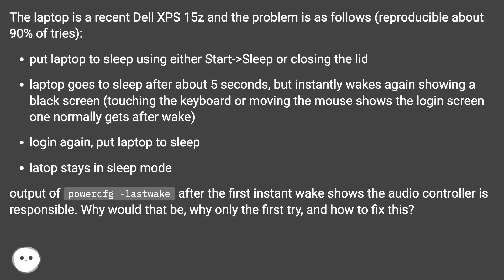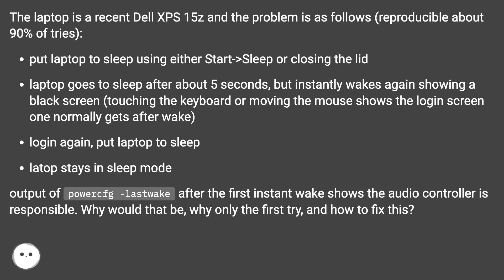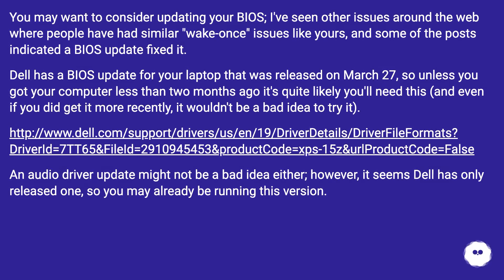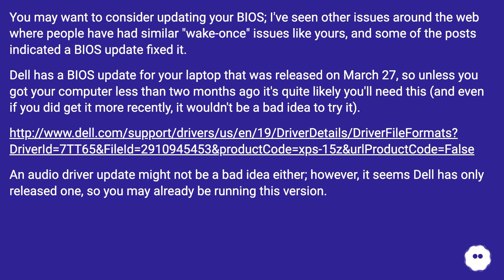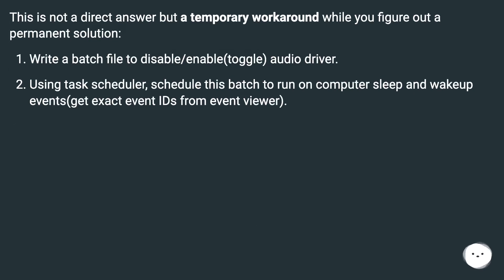Laptop wakes from sleep, once, due to audio controller (Windows 7)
Chapters
00:00 Laptop Wakes From Sleep, Once, Due To Audio Controller (Windows 7)
00:48 Accepted Answer Score 3
01:27 Answer 2 Score 1
01:47 Thank you